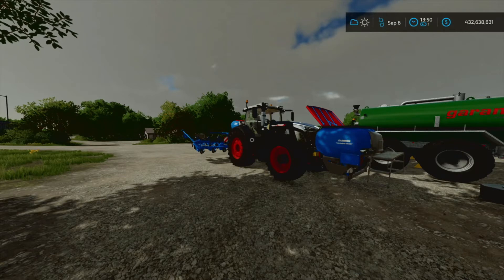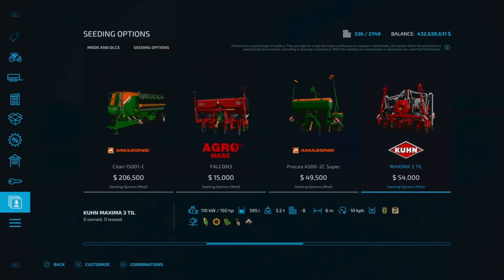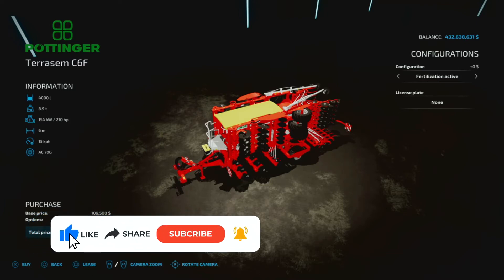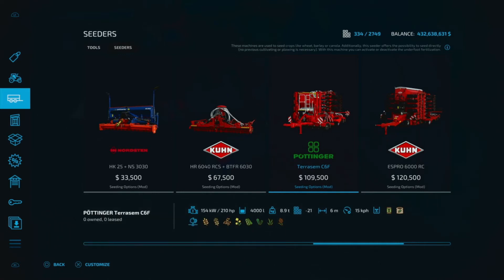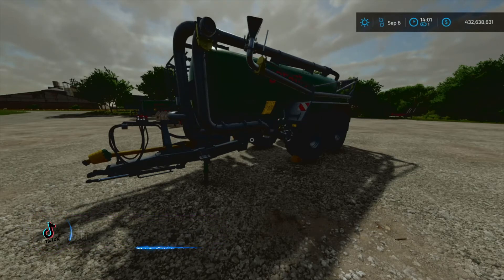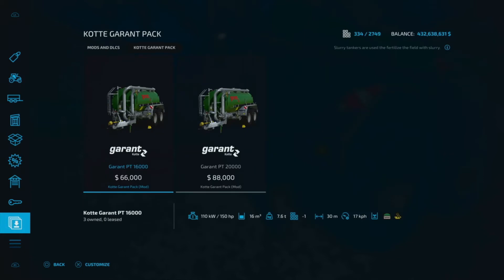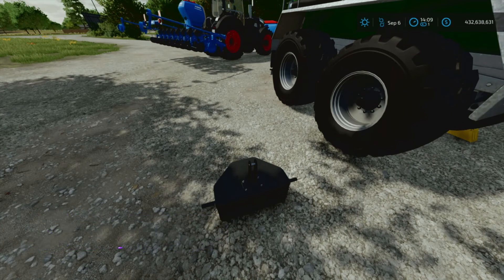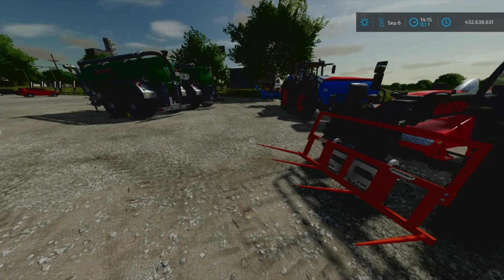FS22 CONSOLE NEW MOD REVIEW | 9TH OF DECEMBER 2021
In this review, we will be looking at new mods that are available on the giants mod hub that is available to consoles the mods available goes as follow;
1. Seeding Options
2. Kotte Garant Pack
3. Selfmade 800Kg Weight
4. Duevelsdorf Balefork
5. Farm House